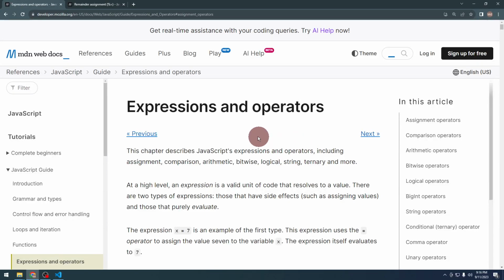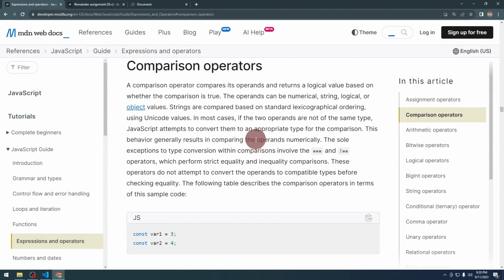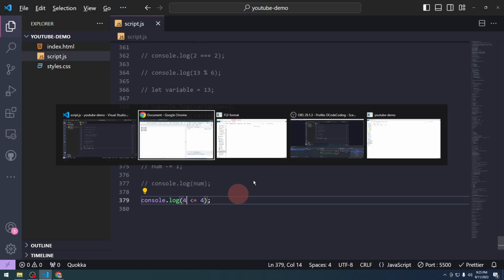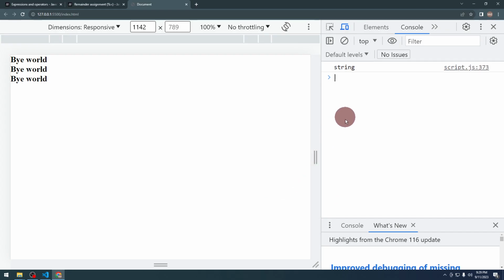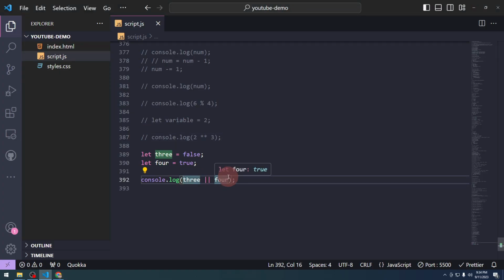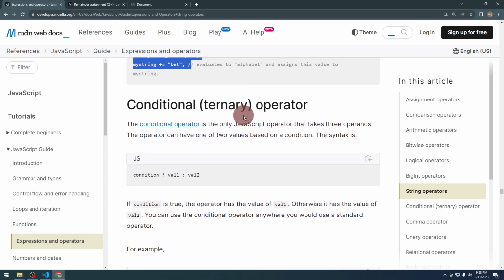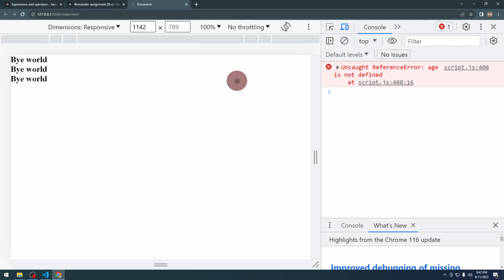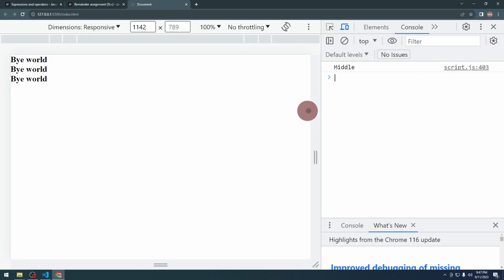JavaScript 09 -- Let's understand Expressions and Operators in JavaScript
Hello everyone, let's understand Expressions and Operators in JavaScript, we've already used some of these previously. We will understand these a bit better now what they do and how they work.